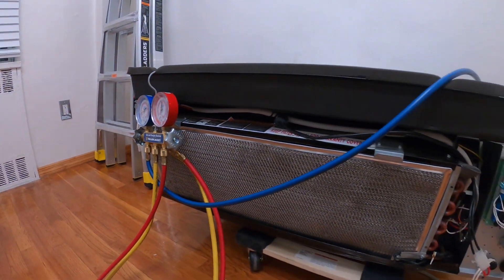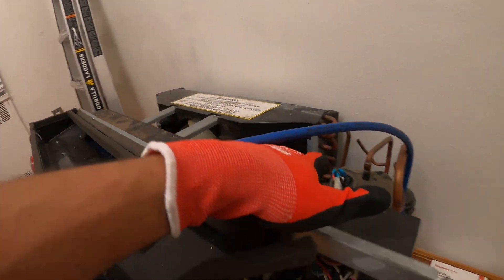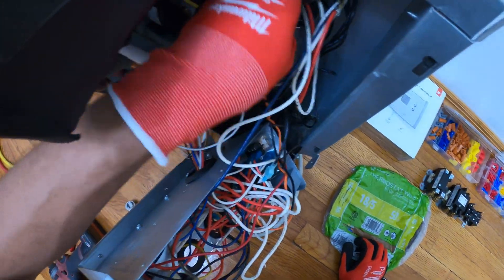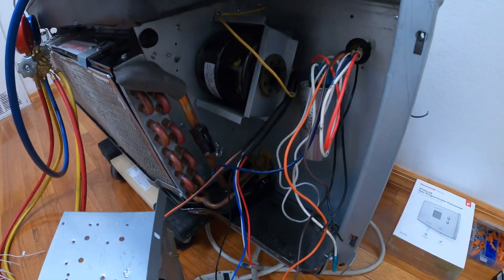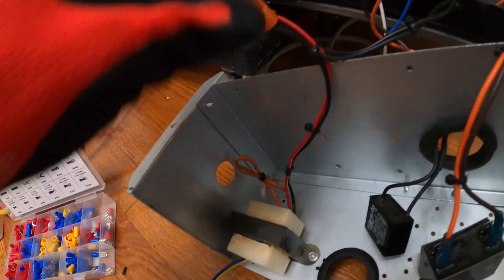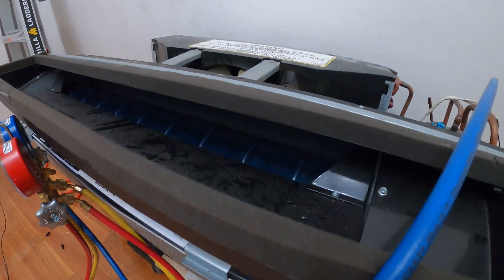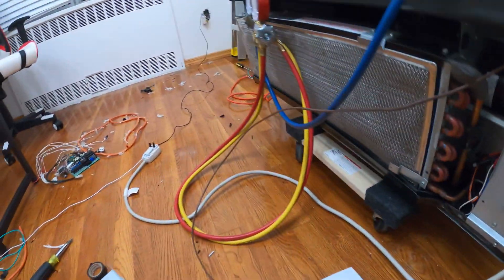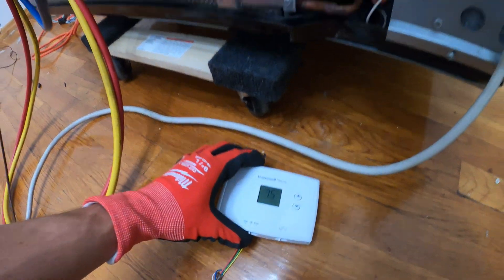HVAC Service Call: Engineered A Custom Control Panel For A PTAC (PTAC Unit Not Cooling Properly)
HVAC Service Call: Engineered A Custom Control Panel For A PTAC Air Conditioner Unit (PTAC Unit Not Cooling Properly)

A packaged terminal air conditioner (often abbreviated PTAC) is a type of self-contained heating and air conditioning system commonly found in hotels, motels, senior housing facilities, hospitals, condominiums, apartment buildings, add-on rooms & sunrooms. Many are designed to go through a wall, having vents and heat sinks both inside and outside. Different standard dimensions are found in the market including 42×16 inches, 36x15 inches, and 40x15 inches.

Although PTACs are used mostly to heat or cool a single living space using only electricity (with resistive and/or heat pump heating), there are cooling-only PTACs with external heating through a hydronic heating coil or natural gas heating. Typical PTAC heating and cooling capacity values range from 2 to 5.5 kilowatts (7,000–19,000 BTU/h) nominal. One characteristic of PTACs is that condensate drain piping is not required because the condensate water extracted from the air by the evaporator coil is drawn by the condenser fan onto the condenser coil surface where it evaporates. Conventional PTACs still require condensate drain piping to be installed.  The first practical semi-portable air conditioning unit was invented by engineers at Chrysler Motors and offered for sale starting in 1935.